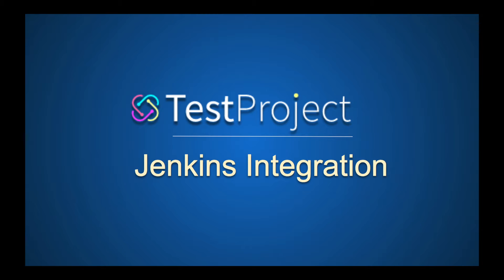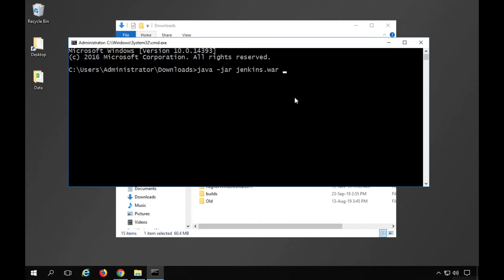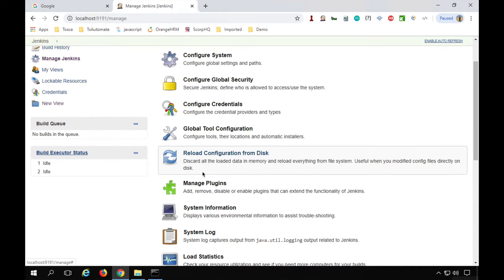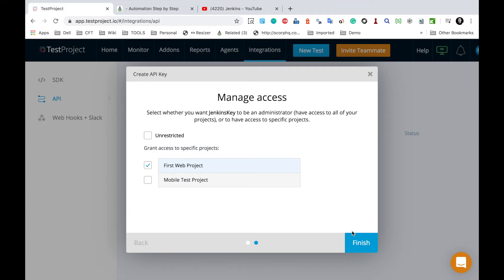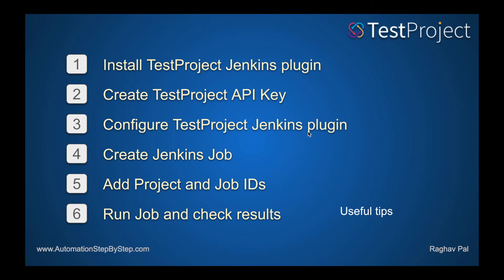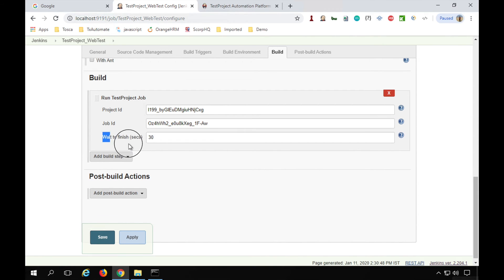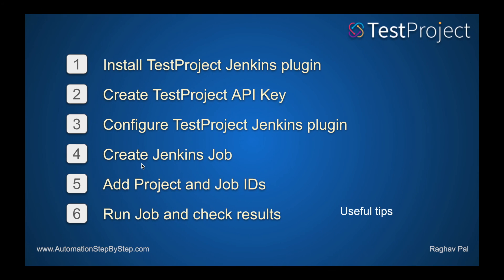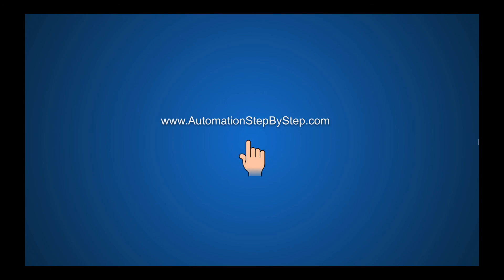TestProject Tutorial 7 | Jenkins Integration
How to do TestProject integration with Jenkins CI
1. Install TestProject Jenkins plugin
2. Create TestProject API Key
3. Configure TestProject Jenkins plugin
4. Create Jenkins Job
5. Add Project and Job IDs
6. Run Job and check results
7. Useful tips

Keep Learning,
Raghav